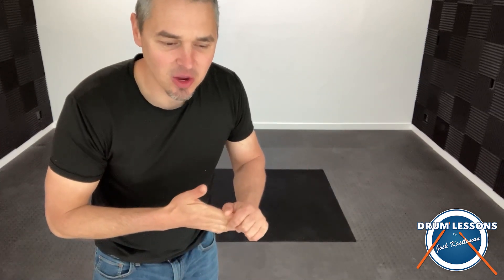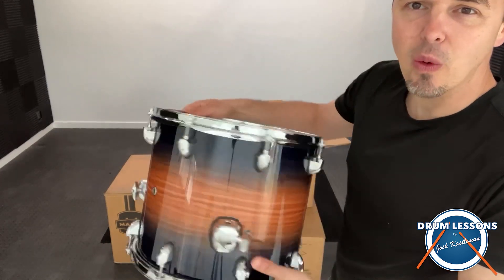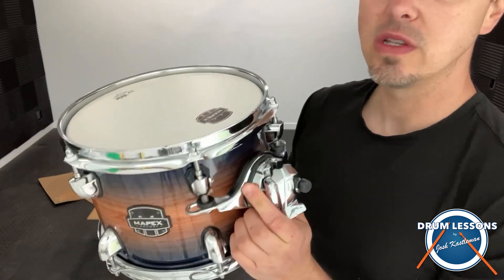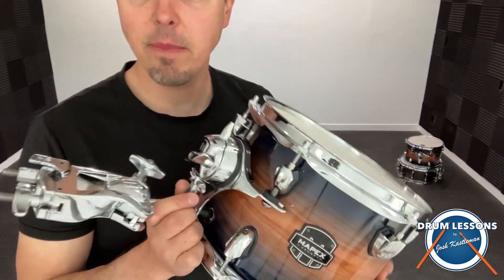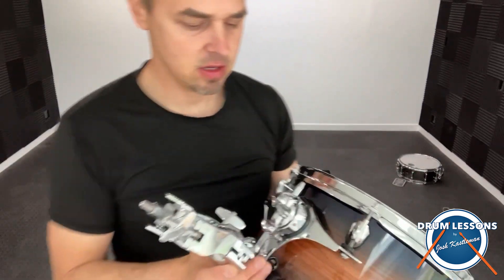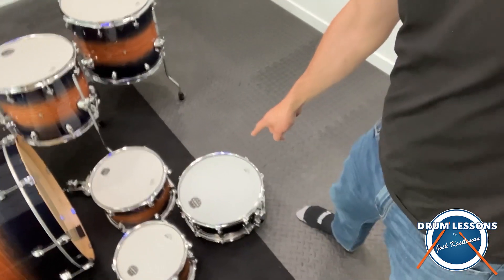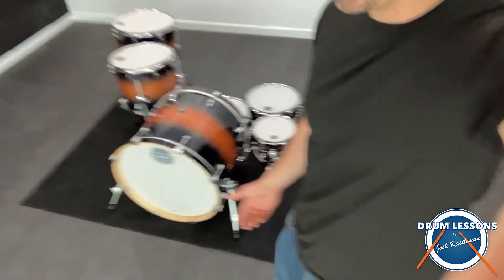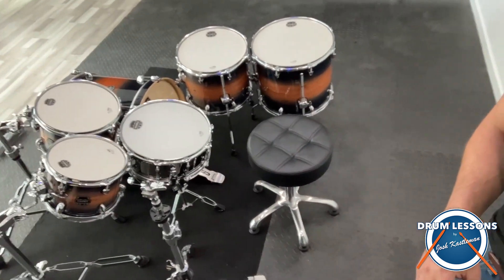Mapex Armory Series Drum Set Unboxing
I just got a new set for my studio. It is the Mapex Armory Series drum set. The color is Caribbean Burst. I will be using this set to teach lessons both in-studio and remote and do online tutorials. This is only a shell pack so it does not come with any hardware minus the mounting brackets for the first and second toms. It really is a beautiful looking drum set in person. I noticed that in most videos or photos it does not bring out the true color of the brown fading into the black. If you are worried about how the Caribbean burst will look, don't be! It will look great!

One thing I was impressed by is how well these drums sound for the money. Mapex has done an awesome job of letting the drums resonate as much as possible. They really do pack a punch. You can almost feel the shockwaves from each hit pulsing through your entire body.

This set is only a shell pack, so you will need to buy cymbals and hardware if you do not already have it. Enjoy!